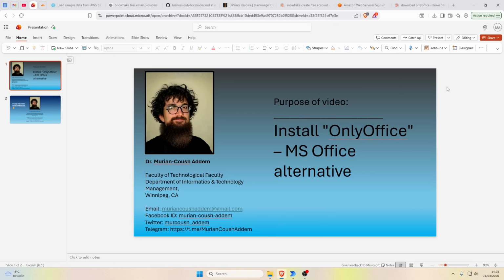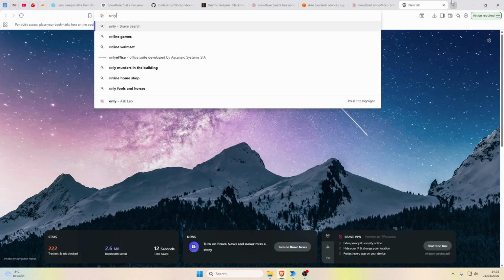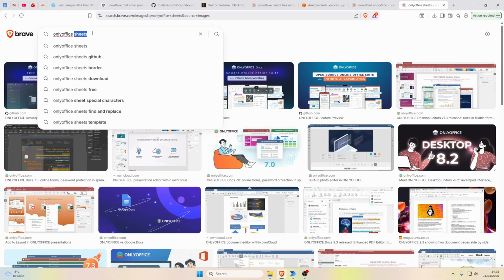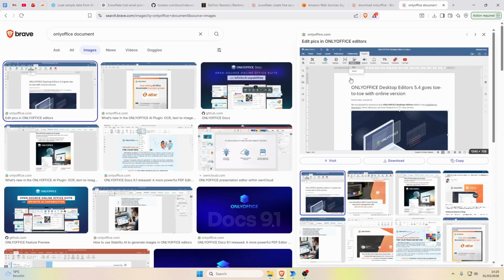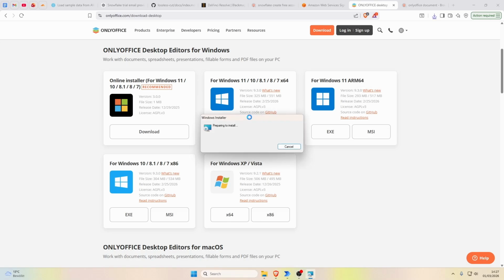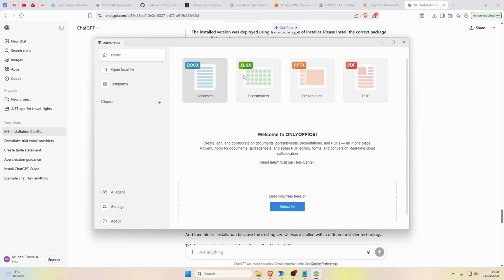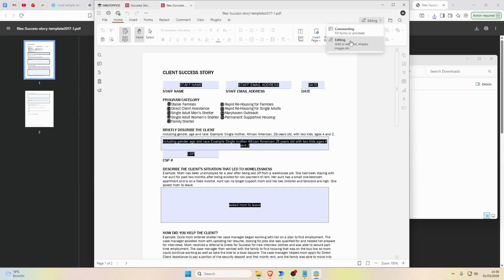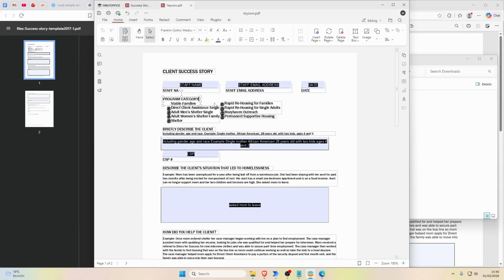Install OnlyOffice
Winnipeg, CA